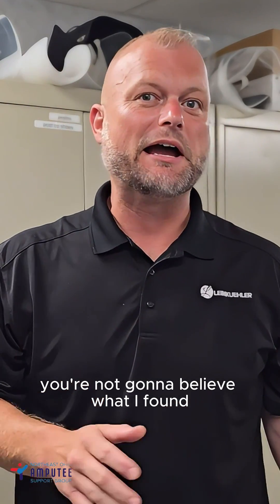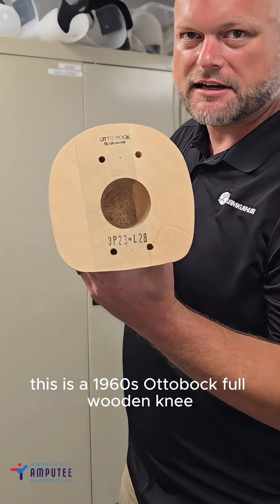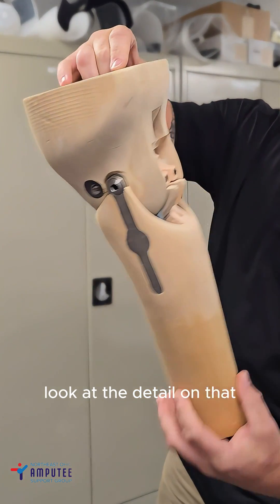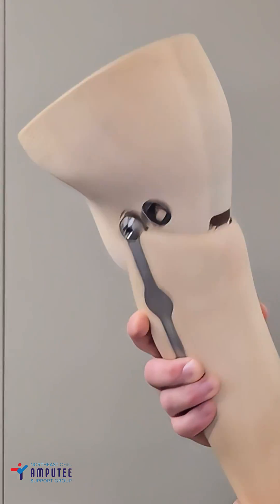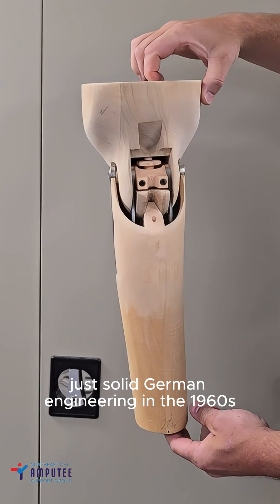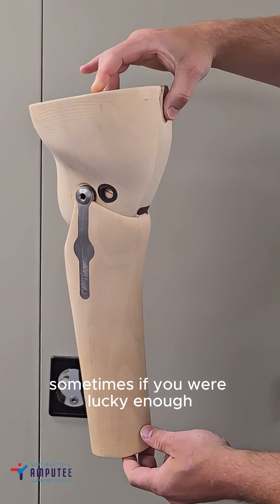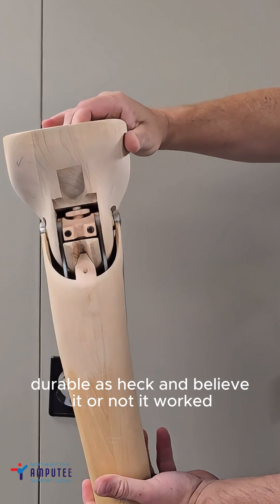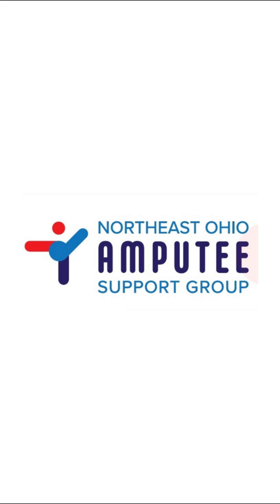This Wooden Knee Helped Amputees Walk in the 1960s 😮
Before microprocessors, before hydraulics, before apps… there was THIS.

This is the Otto Bock 3P23—an all-wood, mechanical prosthetic knee from the 1960s. No batteries. No charging. Just metal, friction, and hardwood. It may look outdated now, but this thing changed lives back then.

Prosthetics have come a long way—but the goal is still the same: keep people moving.

🎥 Follow along for more amputee history, education, and modern-day support.